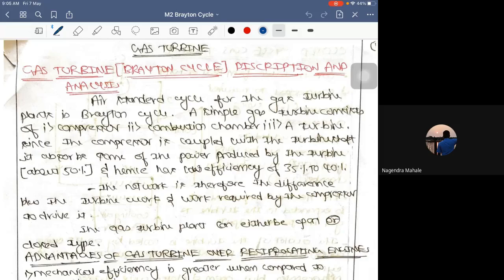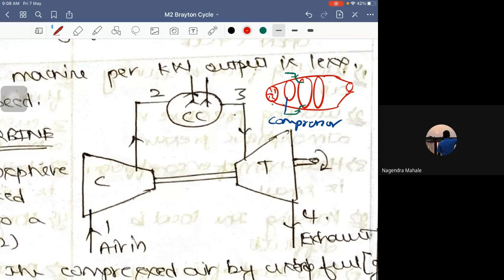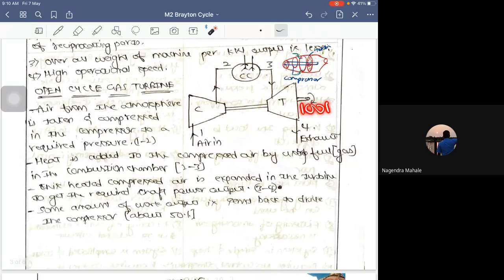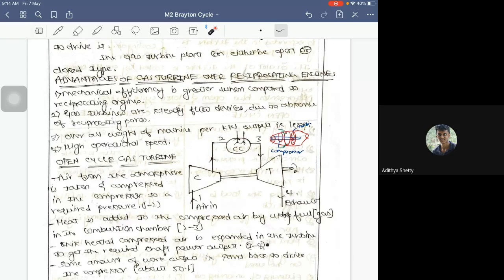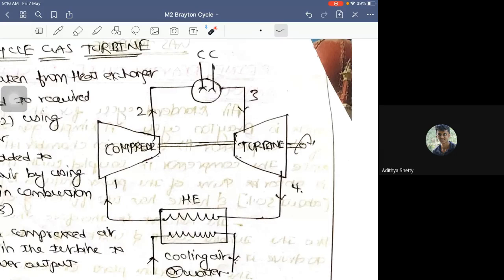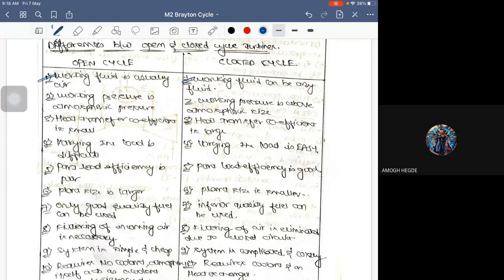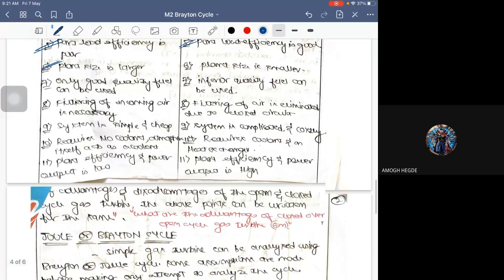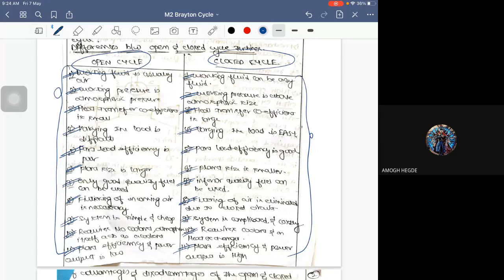ATD - Module 2 - Gas turbines Introduction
Advantages of Gas turbine over Reciprocating Engines
open cycle gas turbine
closed cycle gas turbine
Differences Between open cycle gas turbine  & closed cycle gas turbine